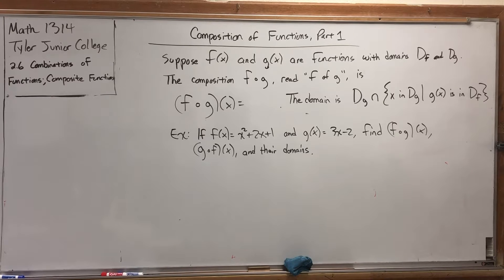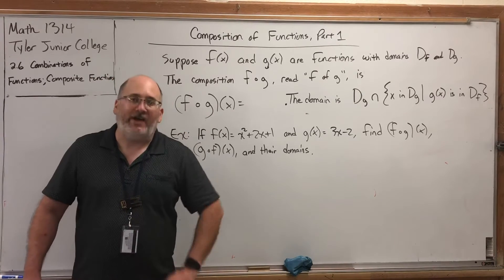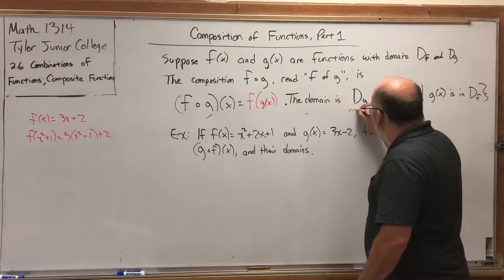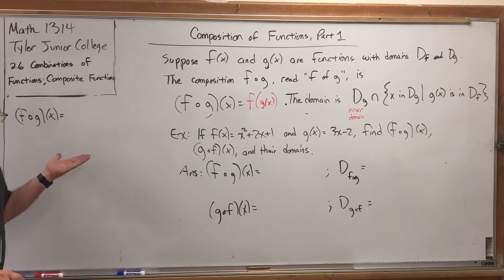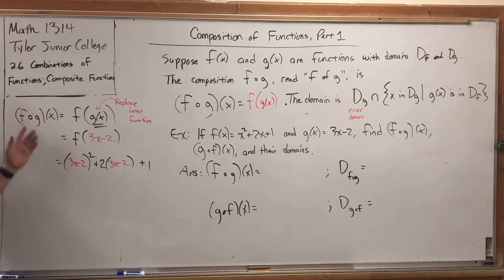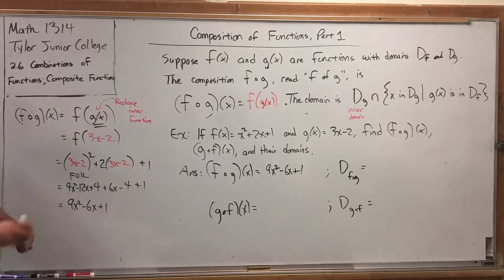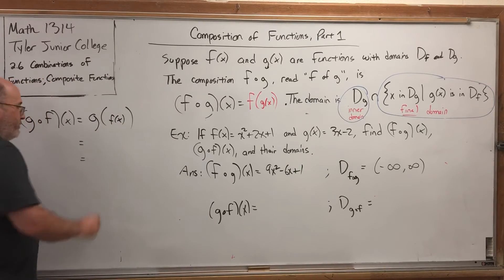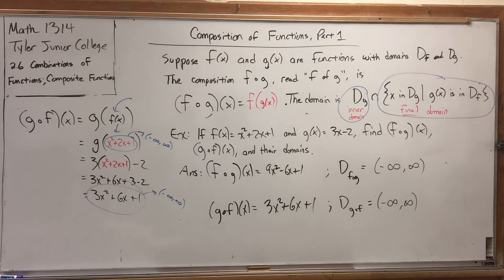2.6.6 Combinations of Functions, Function Composition – Composition of Functions, Part 1